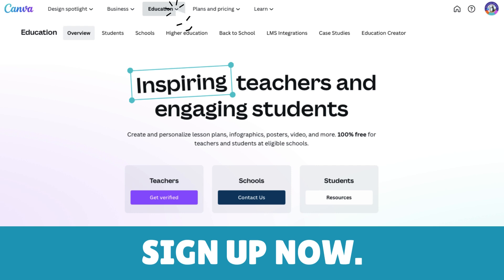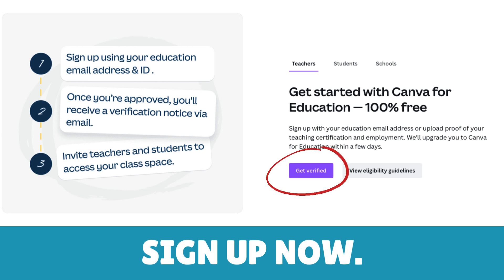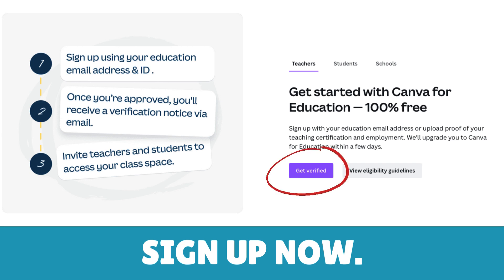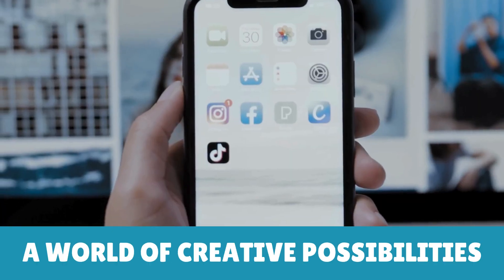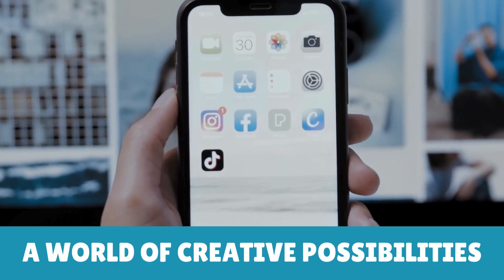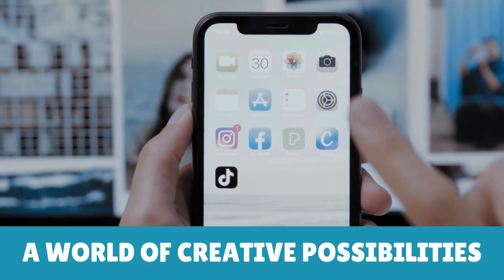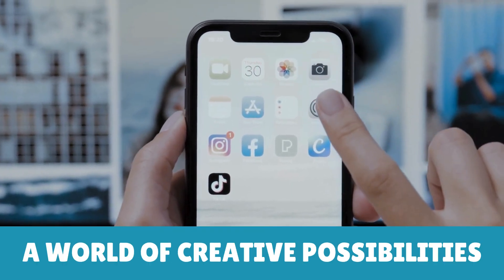What is Canva for Education? | Getting Started with Canva for Education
Canva for Education is an amazing tool that allows teachers and students to create stunning visuals for any classroom project. It offers a variety of templates and tools to help you easily create beautiful posters, infographics, presentations, and more. With its easy-to-use design interface and wide range of customization options, Canva for Education makes designing visually engaging materials for your classroom simple and fun.

Canva for Education is free for all teachers, students, and even homeschoolers. The free account provides access to a wide range of design tools and resources suitable for educational use.

Discover a treasure trove of educational resources at Sylph Creatives! 🌟 Sylph Creatives specialize in crafting free, customizable teaching materials on Canva, tailored to support teachers globally. Our mission? Empower educators with tools that spark creativity and enhance learning experiences.

Ready to dive in?

Looking to supercharge your creations?

Want even more features and capabilities?

Unleash your teaching potential with Sylph Creatives and Canva – where inspiration meets education! ✨